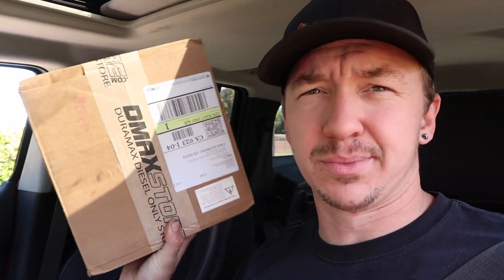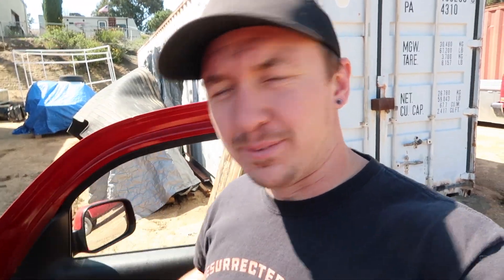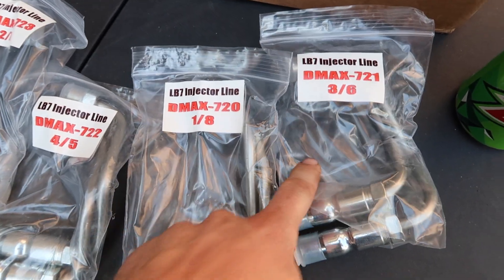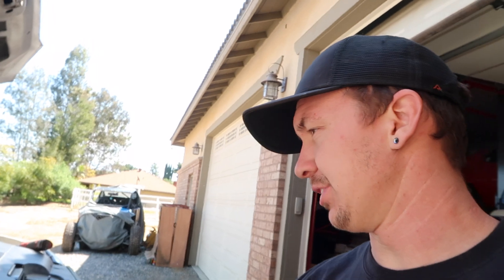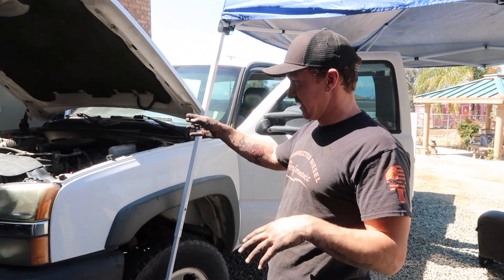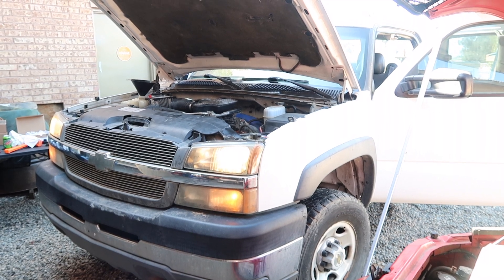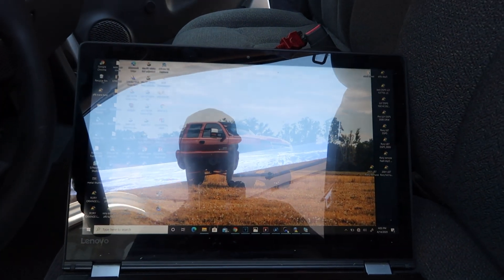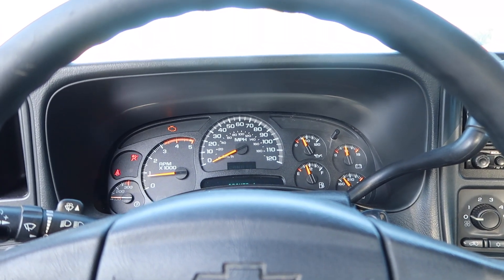This LB7 Duramax Hasn't Ran in 6 YEARS!!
Mod's List
Orange LLY:
2005 Duramax
Custom Solid Axle Swap
ZF6 Manual Trans Swap
SDP compound Turbo Kit
LBZ FPR
8" Octagon Cat Style Stack
Custom Tuning With EFILive

Red 2005 LLY
Dmax Store Uca
K&N Cold Air Intake
LBZ Mouth Piece
5" Straight Pipe Exhaust
"its stock"